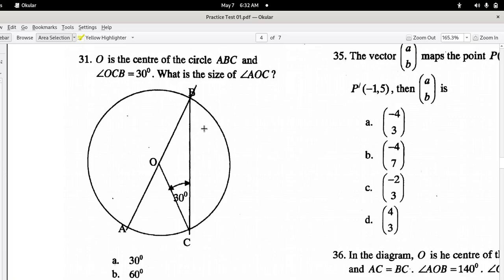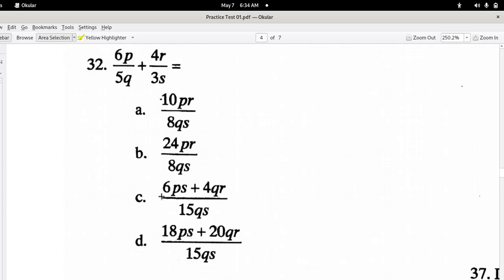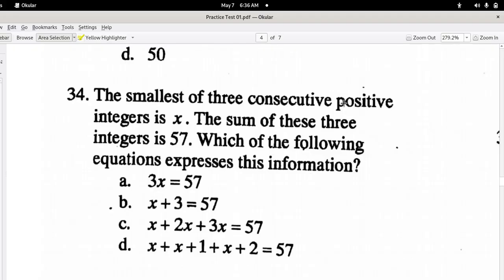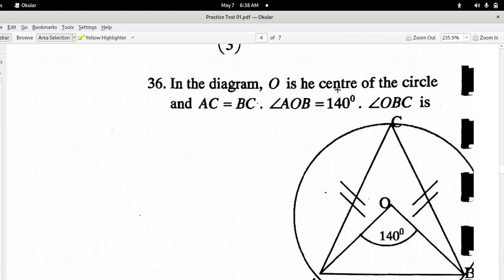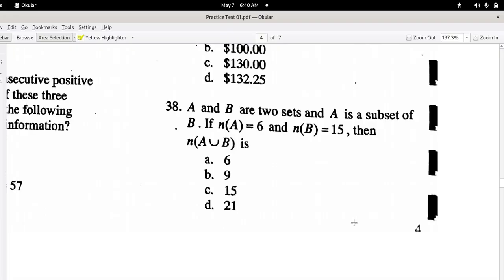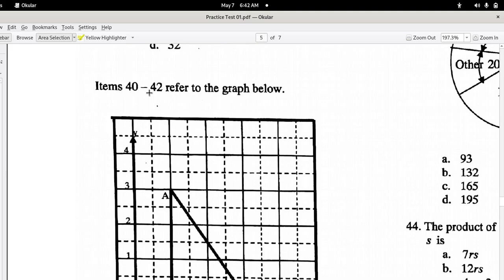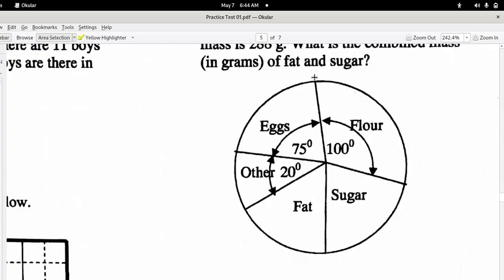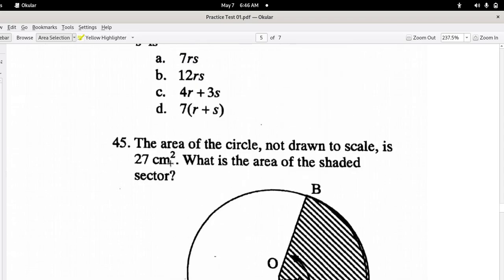Practice Test 1 HW Q 31 to 45